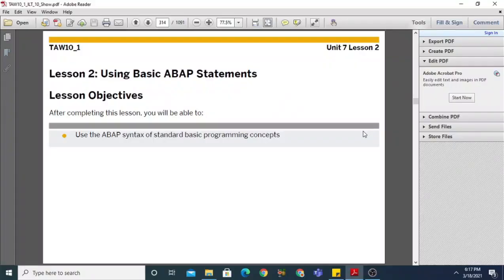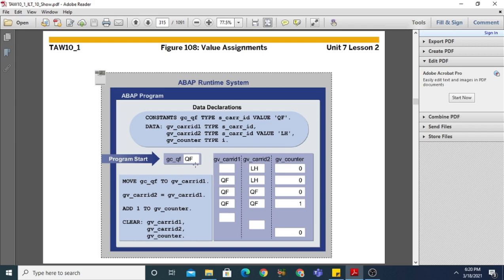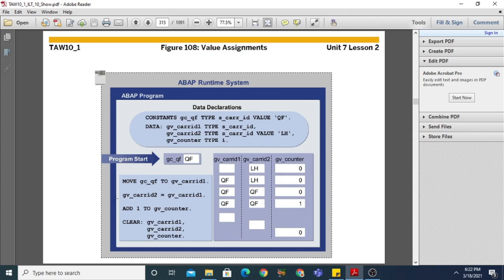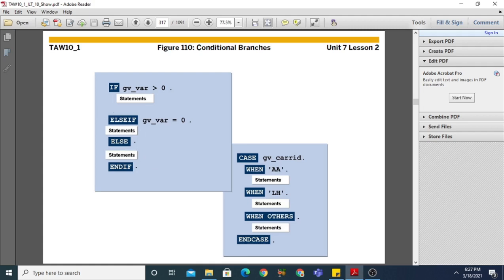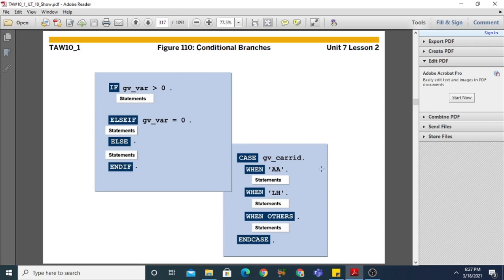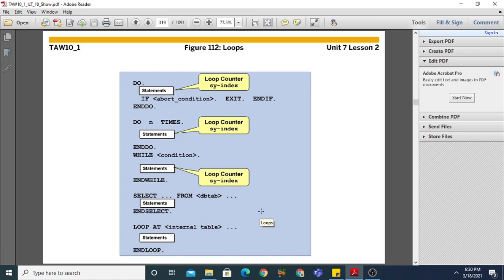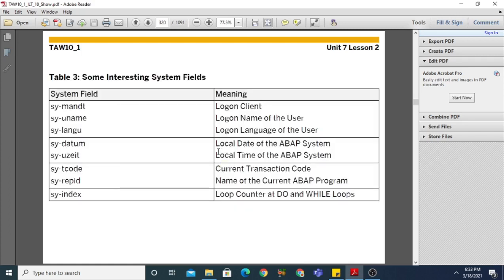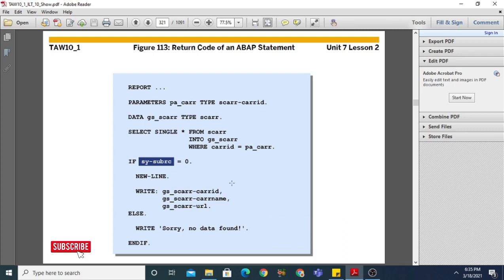Unit 7 Lesson 2 Using Basic ABAP Statements.